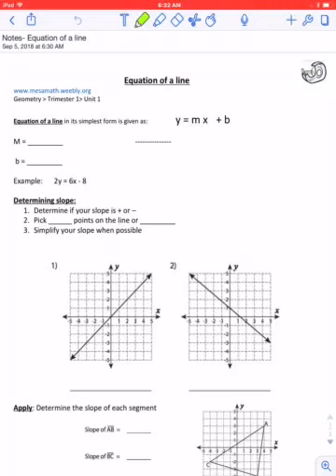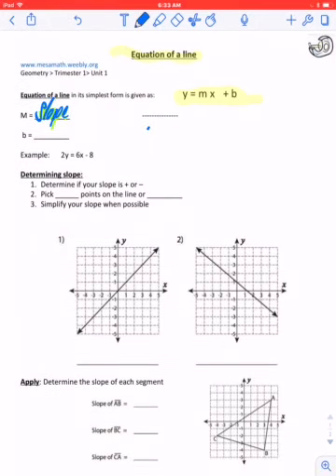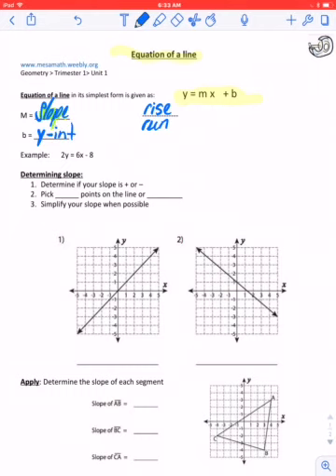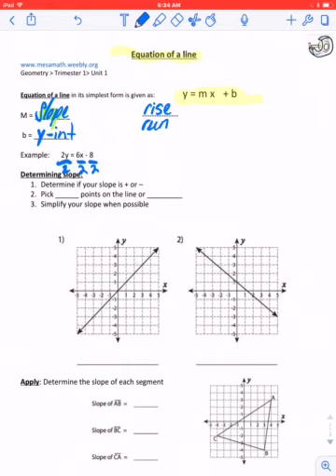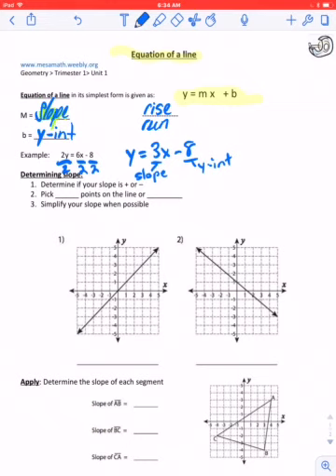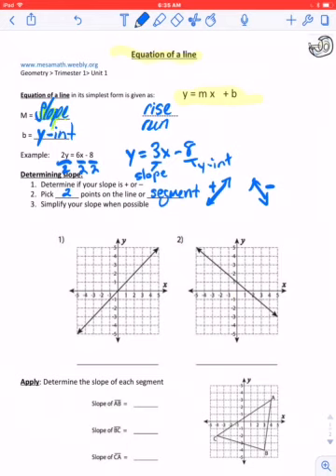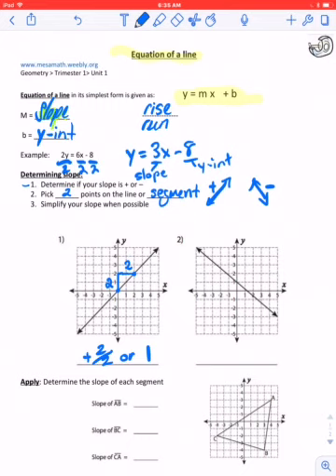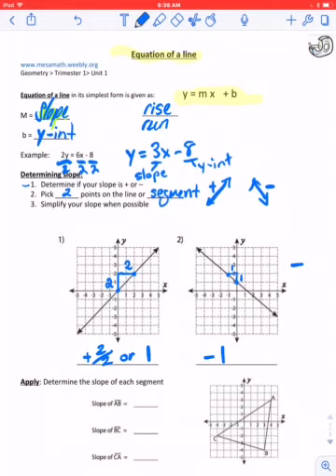Slope of a line